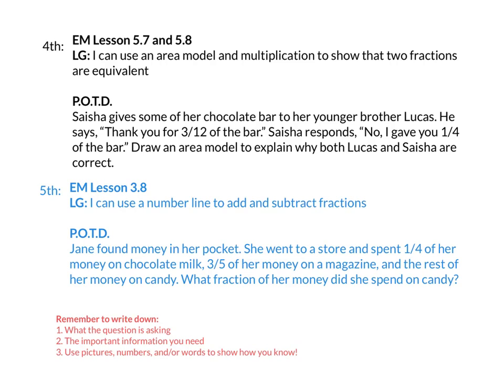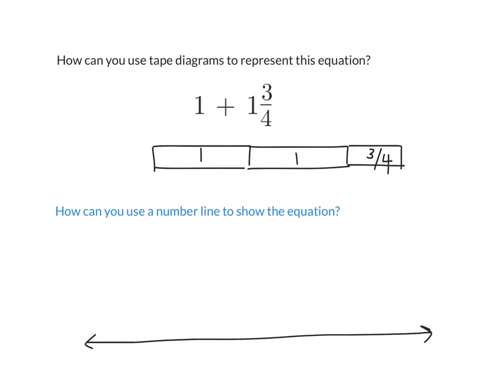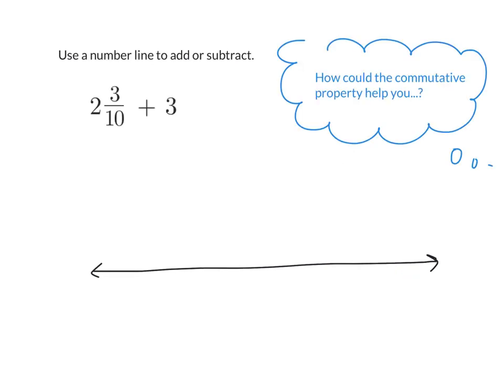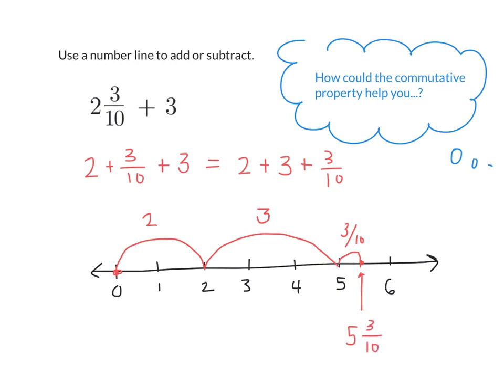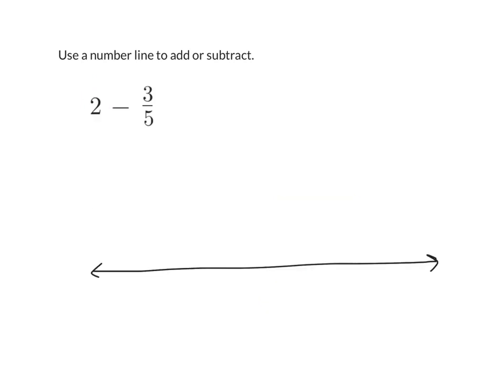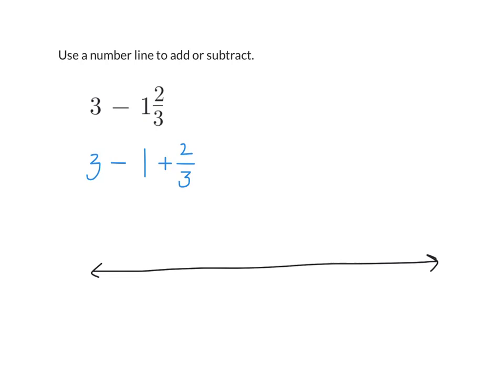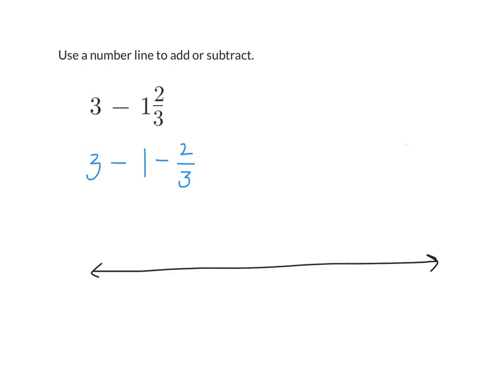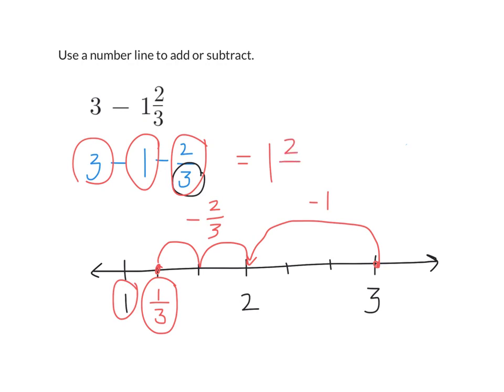01.13.20 5th EM 3.8